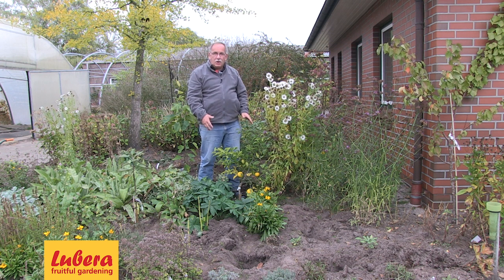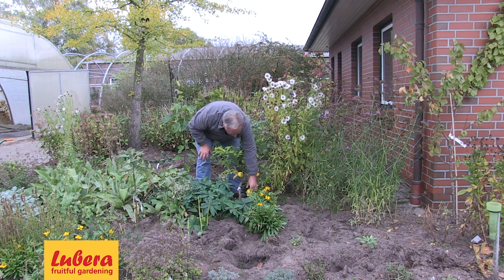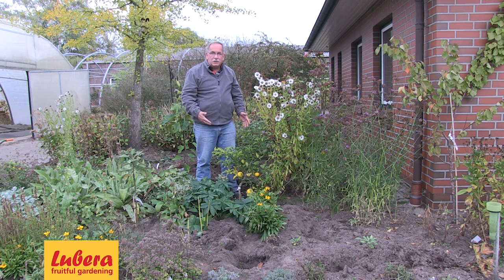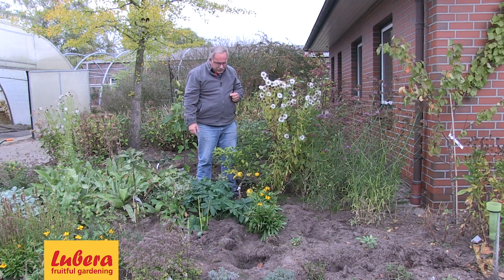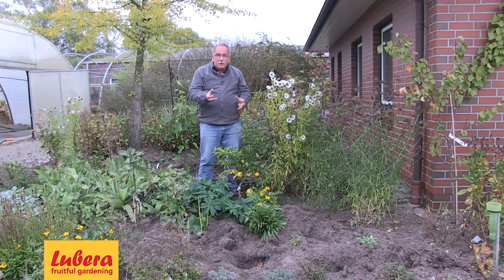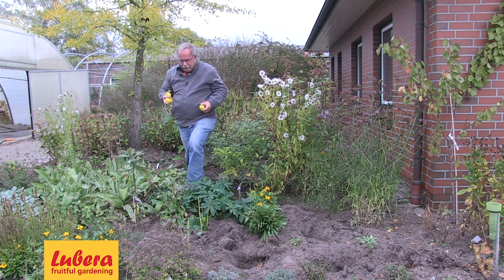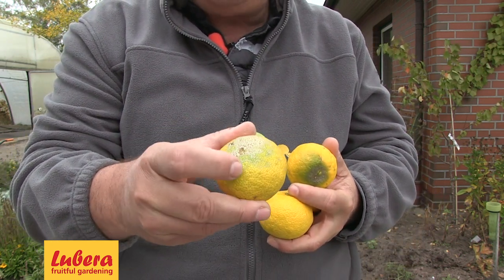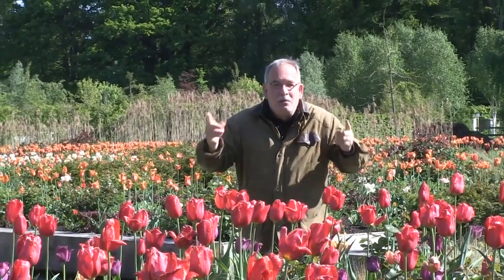Yuzu - The Winter Hardy Citrus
The hardy citrus 'Yuzu' is the most interesting combination of excellent fruit quality and winter hardiness. 'Yuzu', which once established can easily tolerate -9°C , can endure even colder temperatures for a short time. In our climate, 'Yuzu' can also be planted in a wine-growing climate or in a microclimatic location.

This winter hardiness, which is surprising for a citrus species, is related to the presumed parents of these citrus hybrids. It is believed that citrus 'Yuzu' originated from a cross between Ichang papeda (Citrus Ichangensis) and the mandarin orange (Citrus reticulata, Satsuma mandarin). Citrus Ichangensis is known for its excellent winter and frost hardiness and the Satsumas can endure some minus degrees. Some botanists also rank the citrus Yuzu as its own citrus species, therefore the competing name Citrus x junos. Citrus Yuzu, which we also call Switrus® Yuzu because we produce this hardy citrus in our nursery in Switzerland, has been cultivated in Japan for more than 1000 years and in China (named Ch'eng tzu) probably longer.